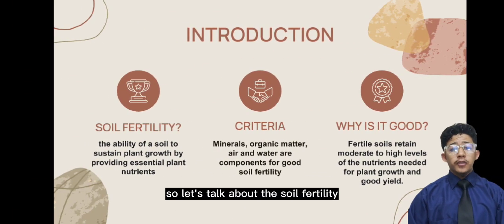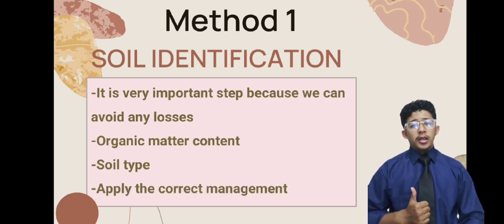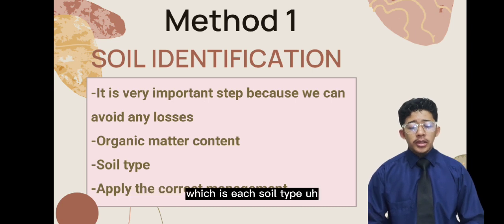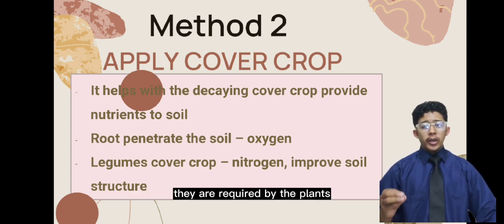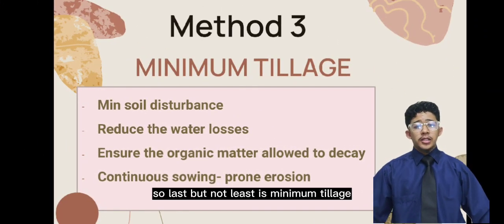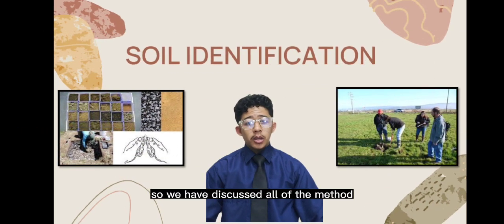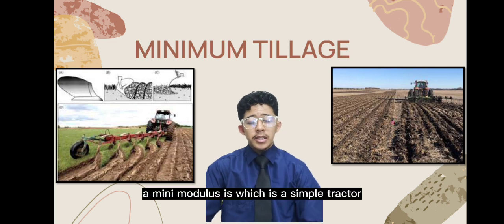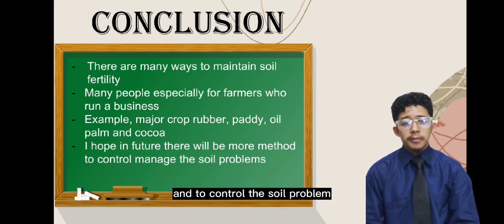DANIAL AIMAN_AGR521_PRESENTATION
There is some errors in the subtitle